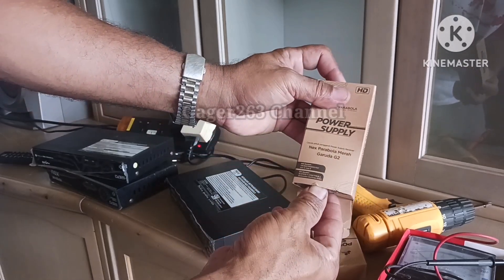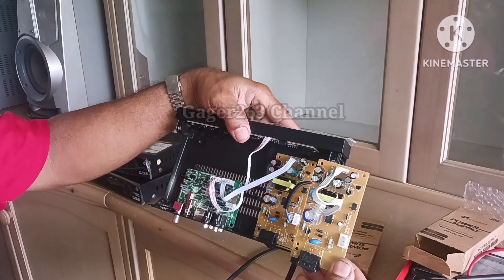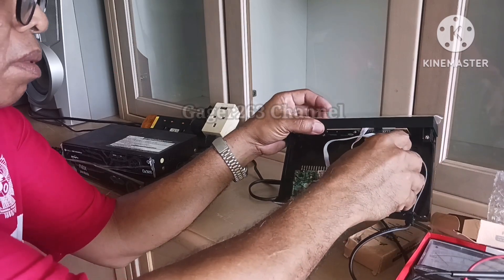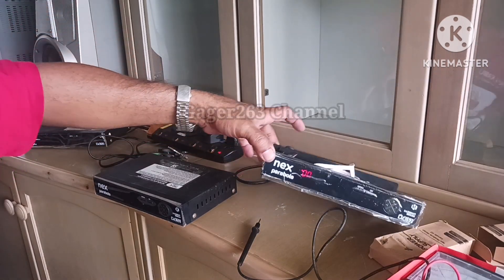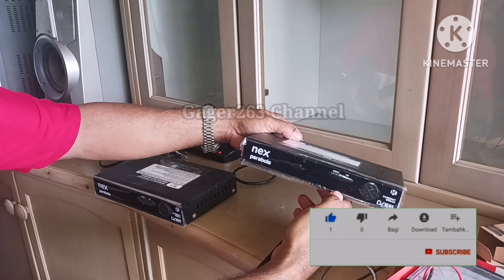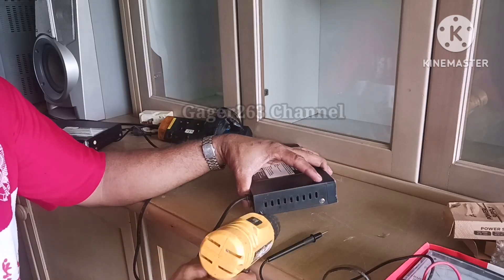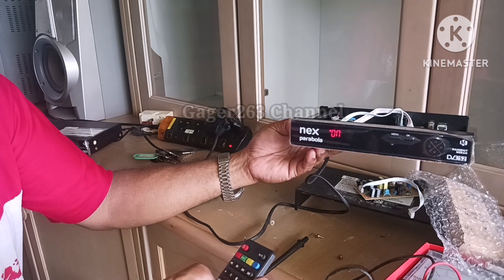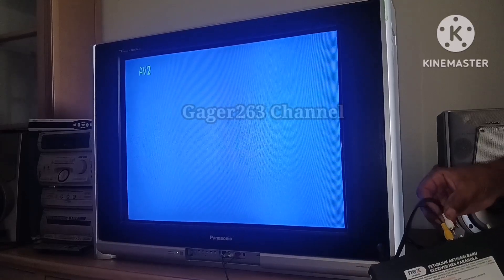Cara ampuh nyalakan resiver Nex parabola mati Cukup dengan alat modulator spare Part ini !!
Resiver mati total cukup menggantikan alat ini resiver mu akan menyala kembali tanpa bantuan teknisi cepat praktis dan aman, hebat waktu. Irit uang resiver mu jadi awet dan tahan lama. Selamat mencoba semoga berhasil baik terima kasih. Salam saring & selamat berbagai pengalaman..

Link toko di Shopee

Juga aktifkan tombol notifikasi untuk video terupdate di channel ini. Terima kasih.